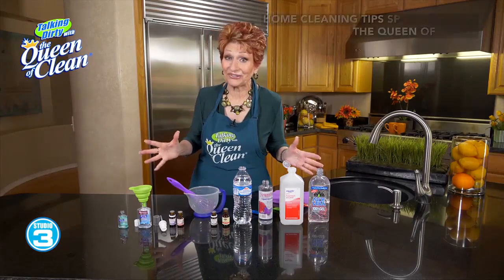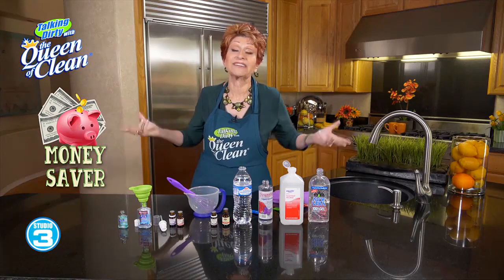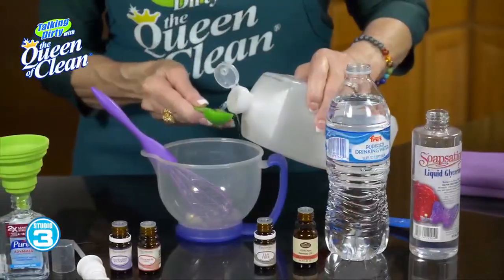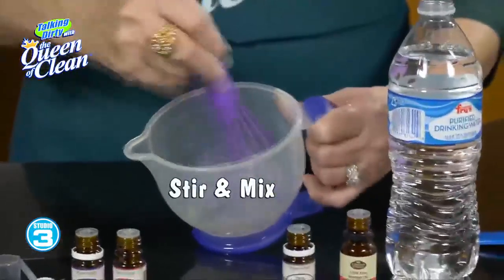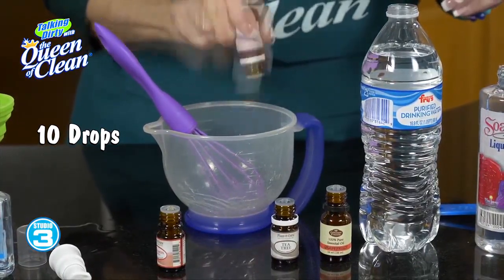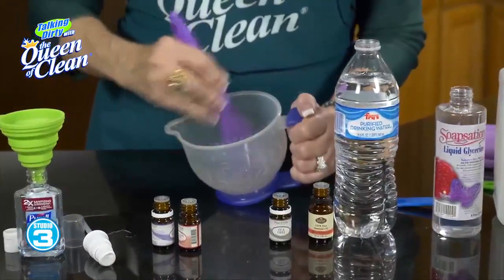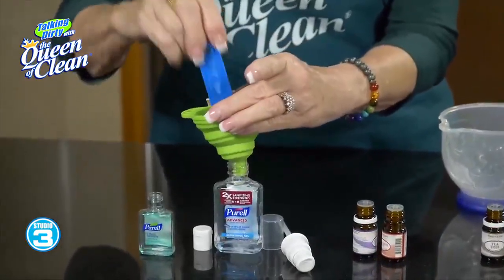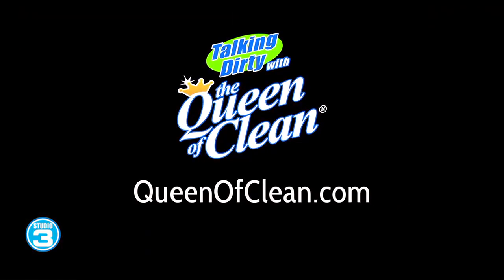Queen of Clean | Natural hand sanitizer